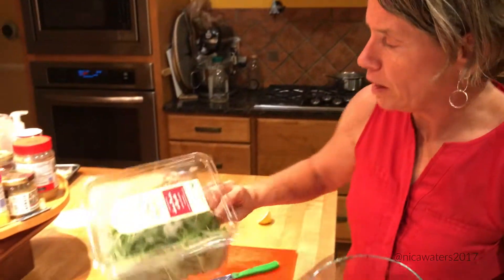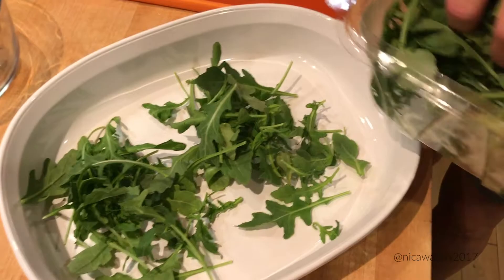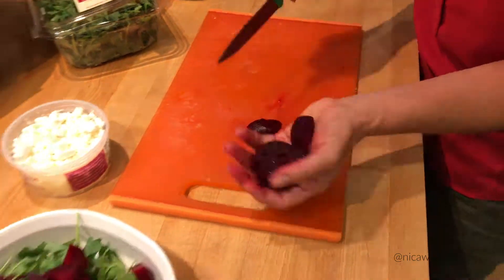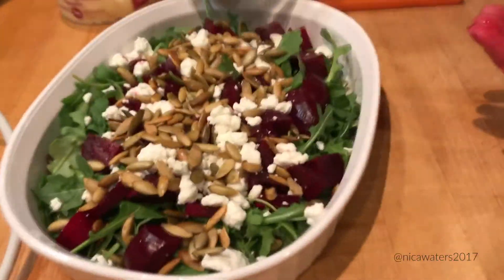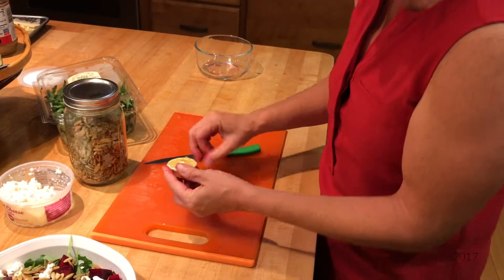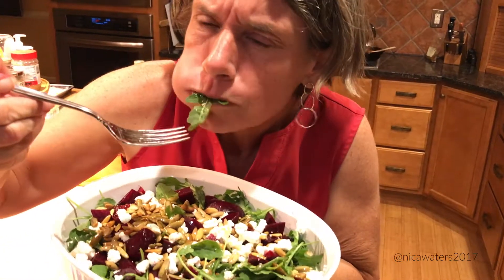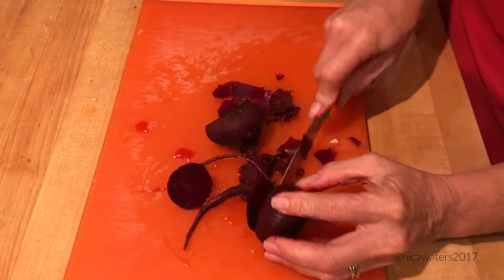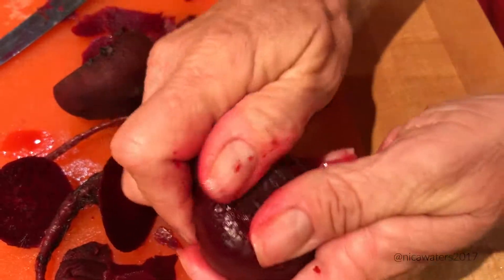Most delicious beet salad - a Tasty Thursday video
Beets. Love them or hate them, they're a jewel-gorgeous nutritional powerhouse. Beet salad is popping up on sophisticated menus everywhere, and this version will have you swooning with how easy, beautiful, and delicious it is. It's all about the texture, flavor, and color!

Tasty Thursday creates weekly food videos that release on Thursday, usually before breakfast Eastern time. The idea behind this series, shared weekly since October of 2012, is to share tips and recipes to inspire you in the kitchen. Simple, fun, easy, and delicious recipes, or cooking techniques, just for you!

Nothing happens until you start, until you unfurl your sail. Let me show you how.

for these videos and much, much more.

Unfurl your sail. The destination? You.

BEET SALAD (serves 2-3)
4 cooked beets (can use a can, a package of cooked beets you find at the grocery store, or you can cook them yourself.)
2 oz (about 3 handfuls) of baby arugula
3 oz goat cheese crumbles
3-4 TBS roasted pumpkin seeds
1/2 lemon
2 TBS olive oil

1. Layer the arugula on a platter or shallow bowl
2. Chop the beets into bite size pieces, then scatter them on top of the arugula.
3. Sprinkle the goat cheese on top.
4. Scatter the pumpkin seeds over it all.
5. Squeeze the half lemon evenly over the salad, then drizzle with olive oil.

YUM!